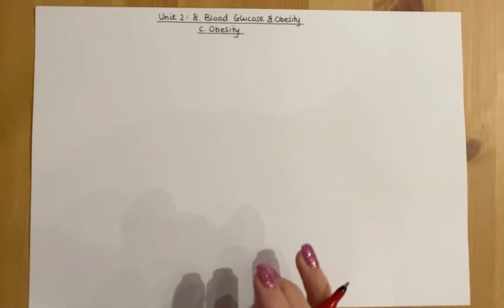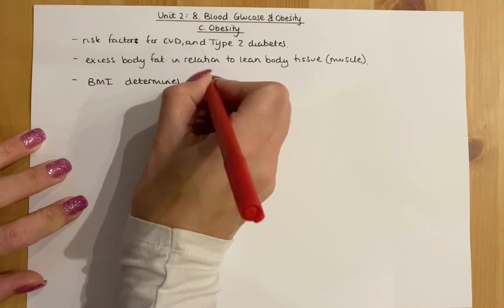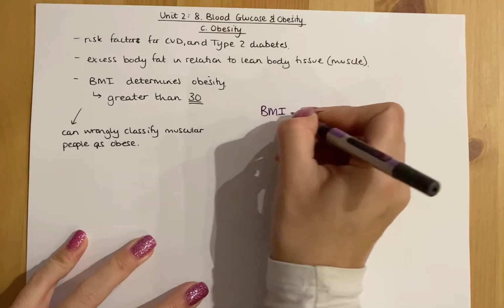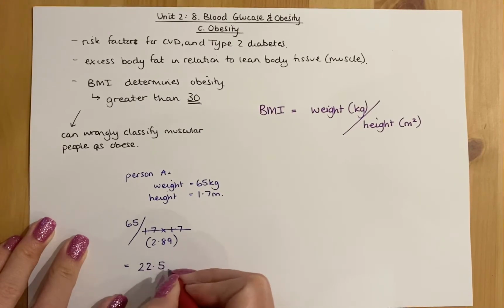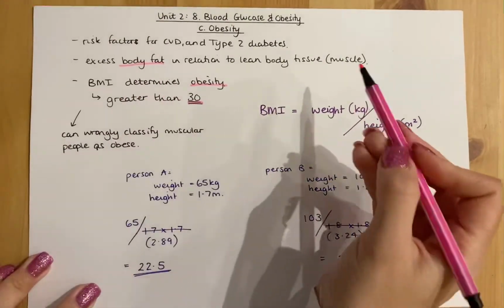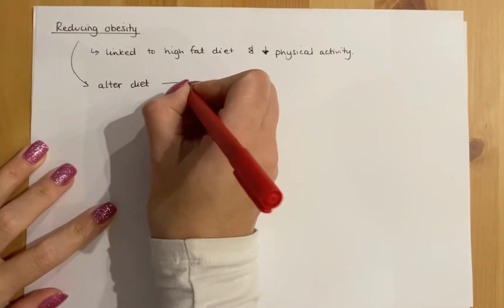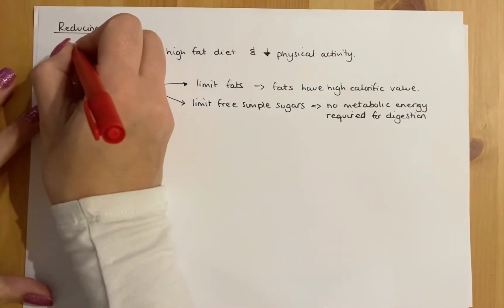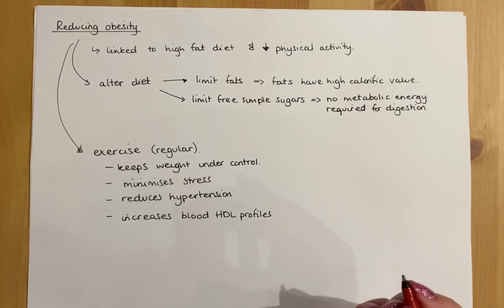Obesity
This video covers the Cardiovascular System section in Unit 2: Physiology and Health of the Higher Human Biology course. This video will focus on sub-topic 8: Blood Glucose and Obesity, specifically obesity and BMI